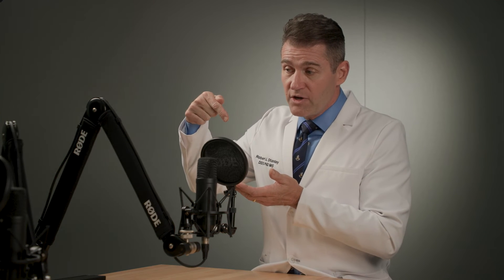You're drilling TOO SLOW when placing implants!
Gotta go fast! Or do you? Does drilling speed actually matter when placing implants? Of course! Faster drills mean not only more efficient implant placements (which are better for both you and your patients), but they also mean you aren't sitting there spinning a drill bit in your patient's socket. Once you get your drill fully seated in the guide and bottoming out, you're done!

Many dentists who are accustomed to freehanding implants have some difficulty in speeding up their drilling once they start using guided systems. This can be for many reasons. First, when you don't use a guide, it's tough to get the drill started where you want it. Once you get a solid purchase point, you don't want to let it go, so you end up taking your time to ensure you stay on target. Secondly, when freehanding implants, you have no direct constraint on implant depth. You're guessing and hoping you don't hit vital structures. Not so with a guide. With fully guided systems, as long as you've properly planned your case, you can simply insert your drill and your guide will ensure you never contact any vital structures–depth is constrained!

In this video, we'll talk about why many dentists drill for implants too slowly and steps you can take to speed up your drilling.

Check out the full Stanley Institute continuum at stanleyinstitute.com.